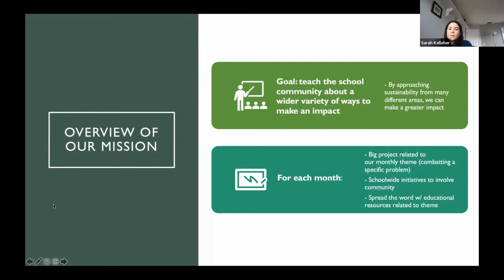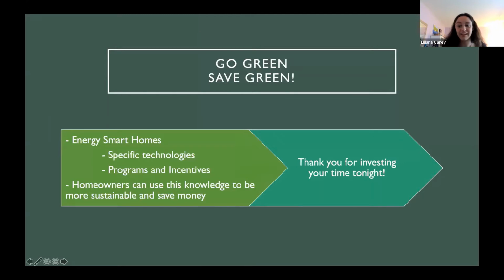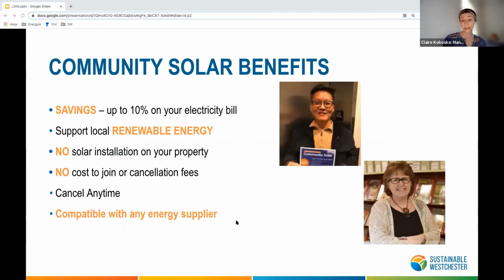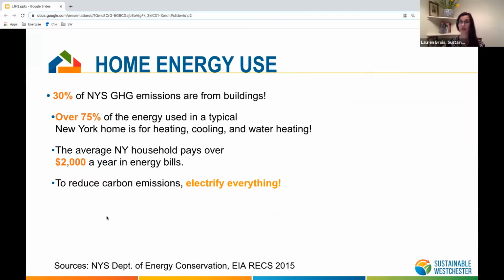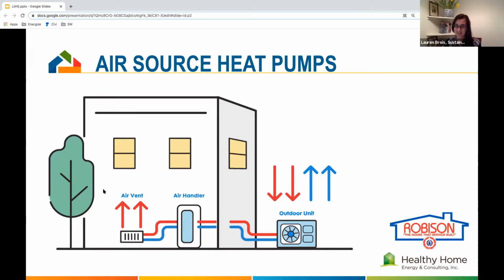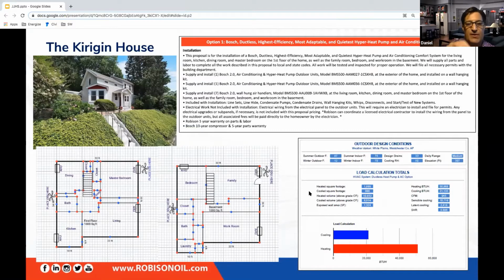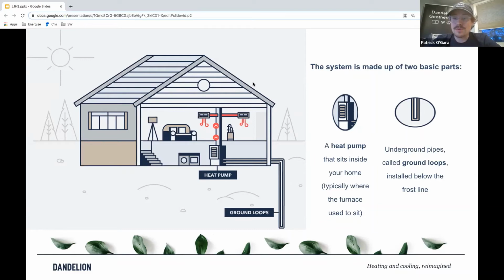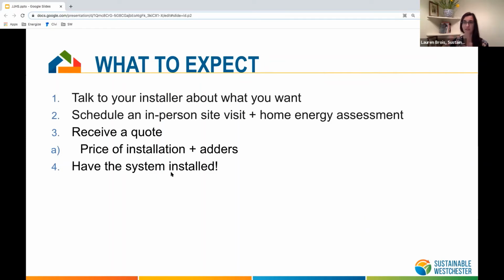John Jay High School Sustainability Club Presents: Go Green and Save Green at Home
The John Jay High School Sustainability Club invites homeowners and renters to Go Green and Save Green! Learn about green technologies, programs, incentives, and how to reduce fossil fuel usage with energy efficient systems to heat, cool and electrify your house or apartment. Hear from homeowners in our community who are saving money with heat pumps. Meet the partner contractors and learn from Sustainable Westchester and Bedford 2030. (April 13, 2021)